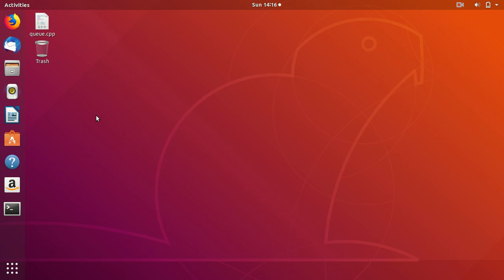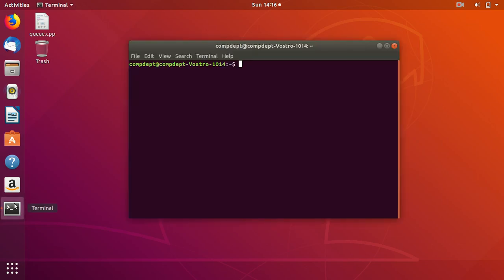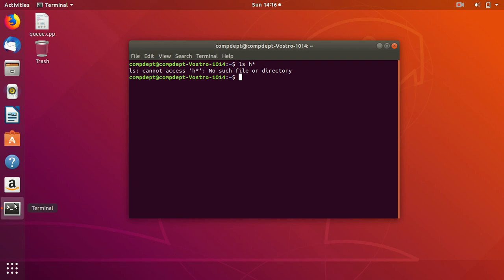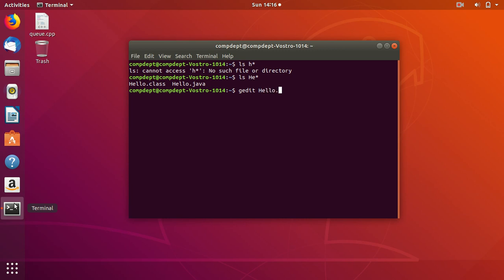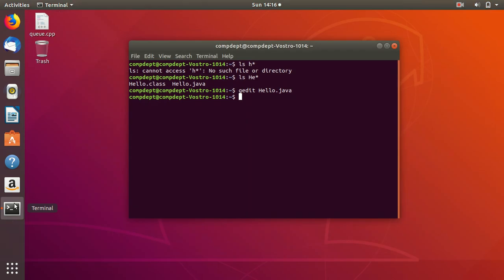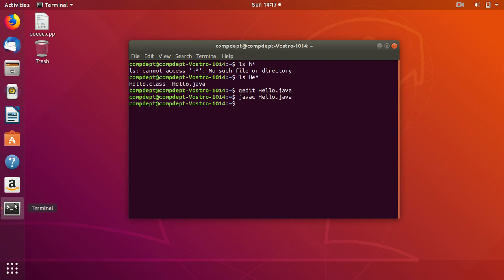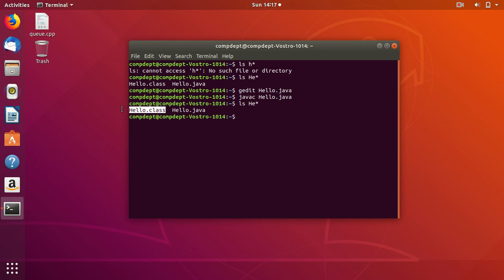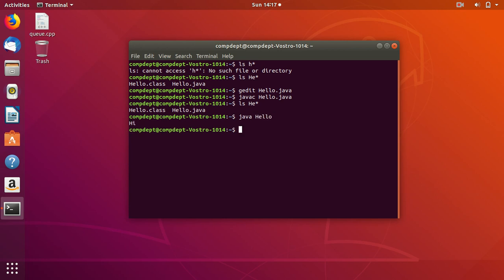Write a java program to display message in ubuntu operating system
Write a java program to display message in ubuntu